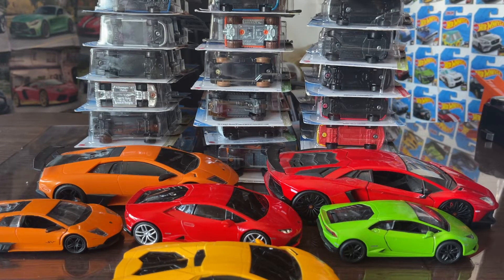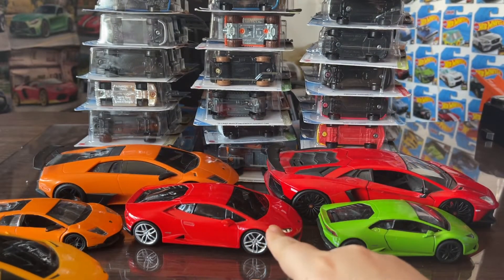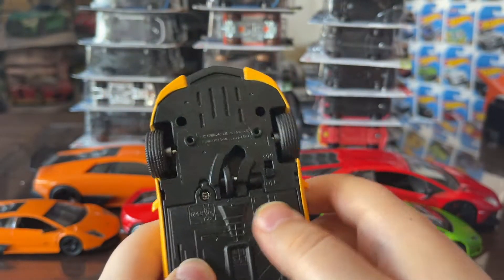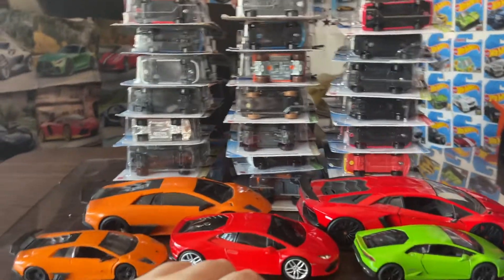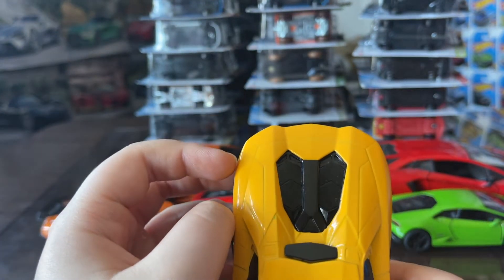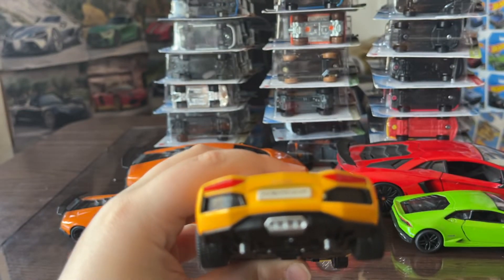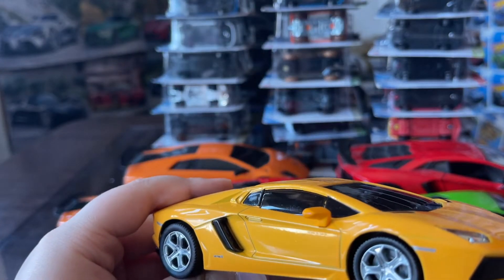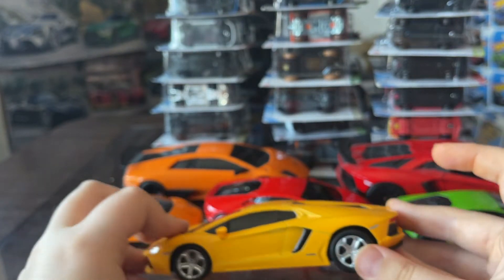ADDING LAMBORGHINI AVENTADOR 1/18 DIECAST MODEL TO MY LAMBO COLLECTION!!!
LAMBORGHINI AVENTADOR 1/18  DIECAST MODEL | REVIEW & UNBOXING